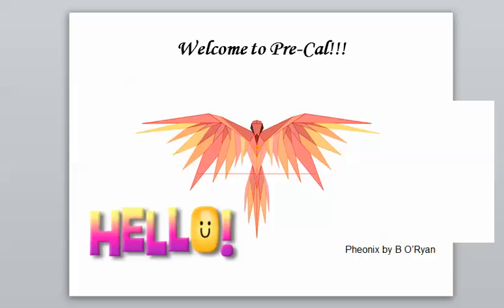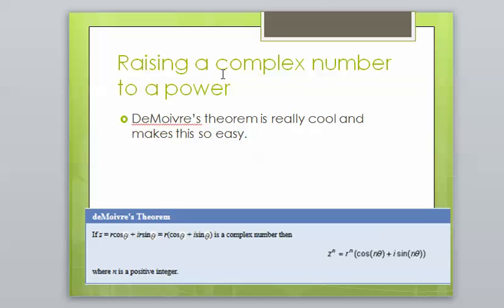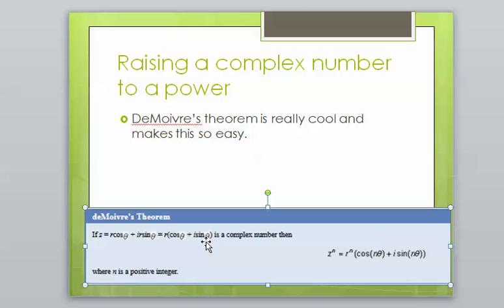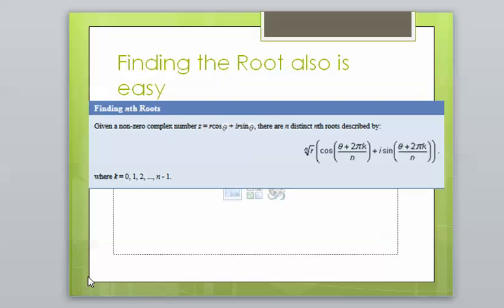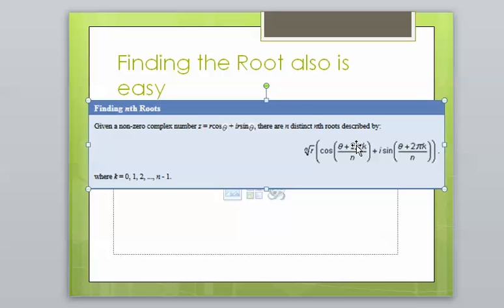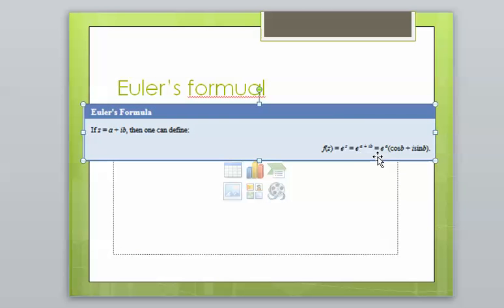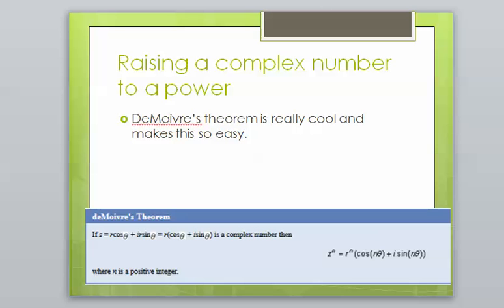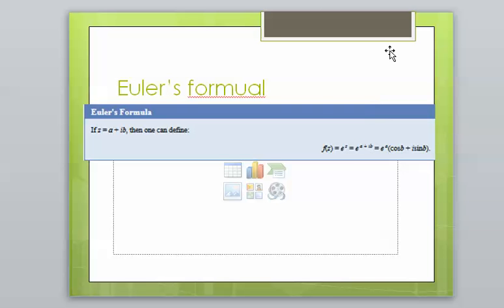MTH403B 6 5 complex numbers exponents